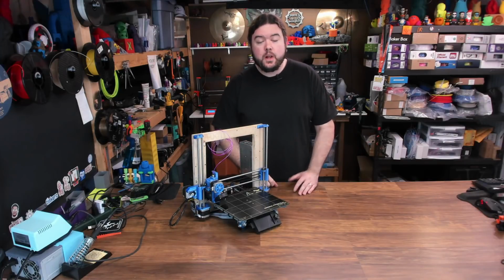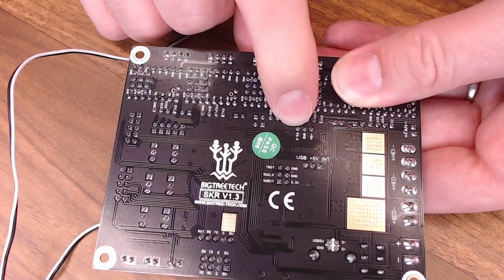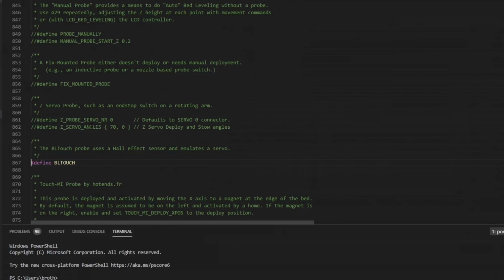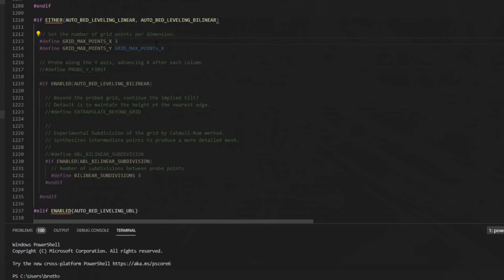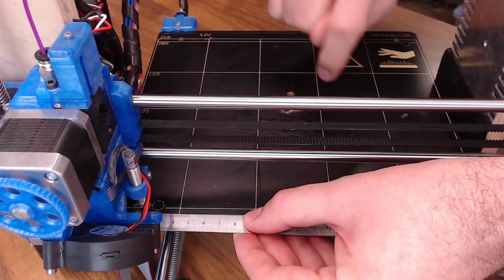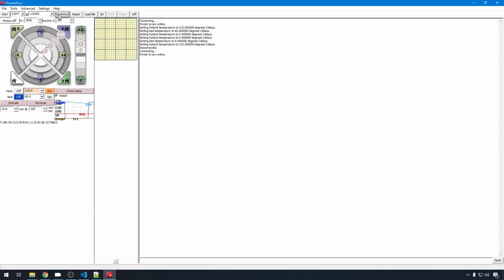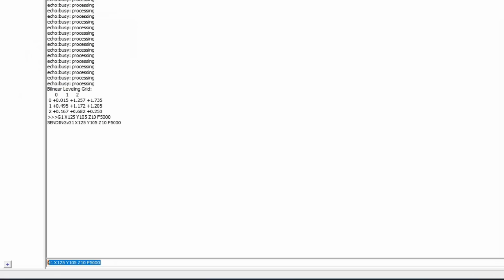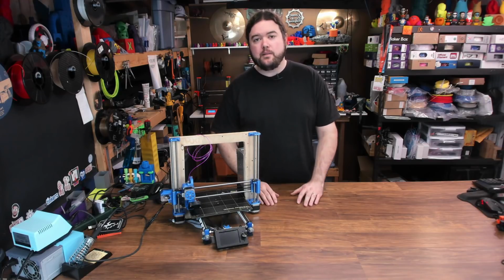Auto Bed Leveling - Marlin 2.0 - How To - 2019 - Chris's Basement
In this one, we go over auto bed leveling and any changes to this process in Marlin 2.0.

00:00 Intro
00:58 Mainboard and Probe Overview
04:45 Marlin Configuration
12:21 Z Safe Homing
13:19 Selecting Specific Points
18:30 Pronterface and Hardware
25:45 Conclusion

Sensor link (aff):

The sensor I use on Ali Express:

SKR 1.3 board on Ali Express:

Amazon (aff) [US DE GB CA IT ES FR JP]:

Find Me Over On Twitter!